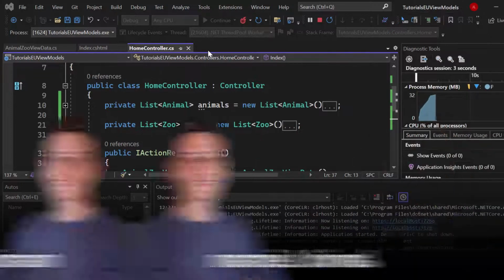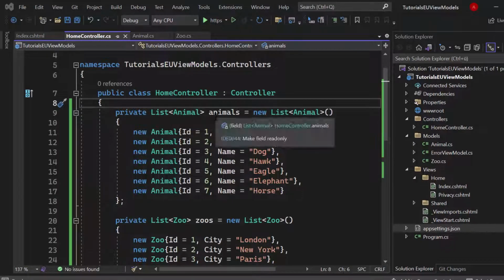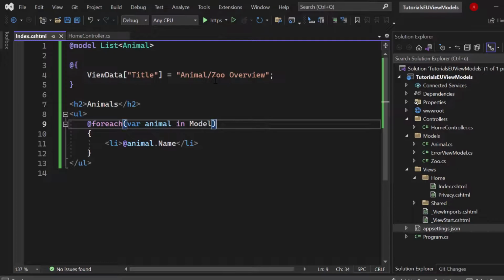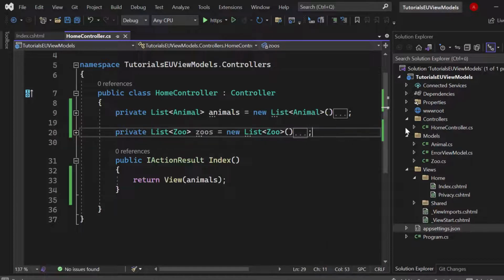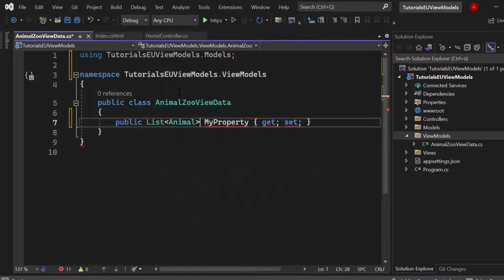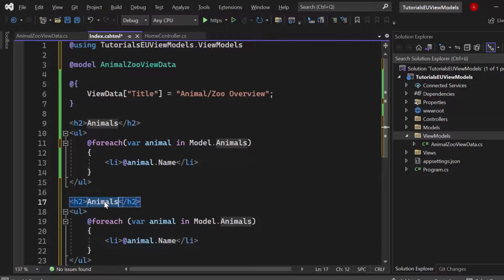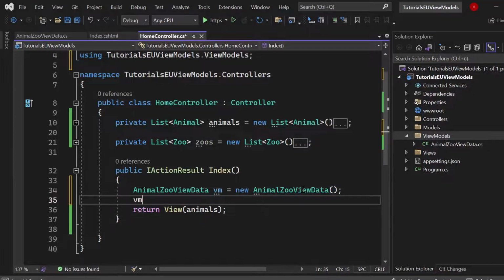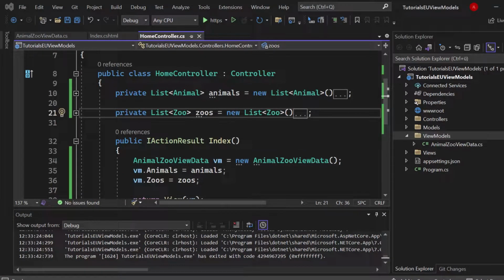ViewModels in ASP.NET MVC applications - This is how it works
🔥 WANT to know how to work with View Models in ASP.NET Core MVC applications? THIS IS THE VIDEO!

📚 Or do you like to learn through BOOKS more? Our TINY C# PROJECTS BOOK!

TIMESTAMPS
00:00 Intro
00:22 What is a View model
00:58 An MVC example
02:27 This one is for you!
03:00 Create a View Model in ASP
06:34 See our result
06:57 Thanks for watching!

And what is ASP.NET?

And what is a View Model?
In ASP.NET MVC, ViewModel is a class that contains the fields which are represented in the strongly-typed view. It is used to pass data from controller to strongly-typed view.
ViewModel contain fields that are represented in the view (for LabelFor,EditorFor,DisplayFor helpers)
ViewModel can have specific validation rules using data annotations or IDataErrorInfo.
ViewModel can have multiple entities or objects from different data models or data source.